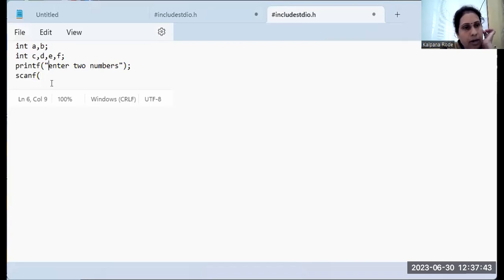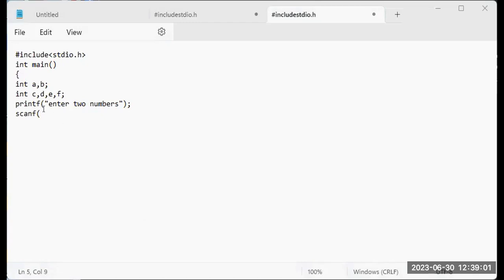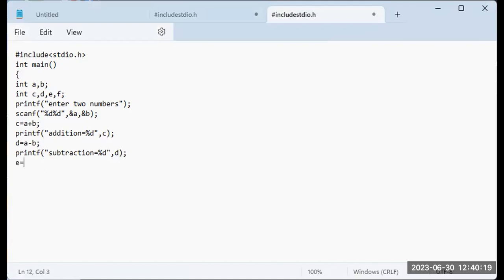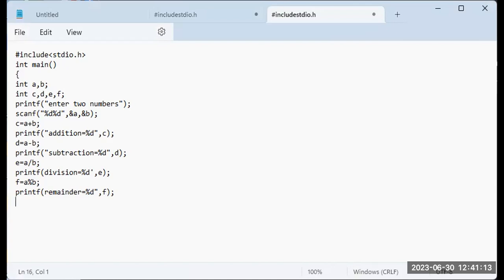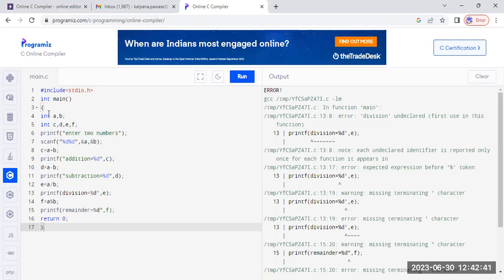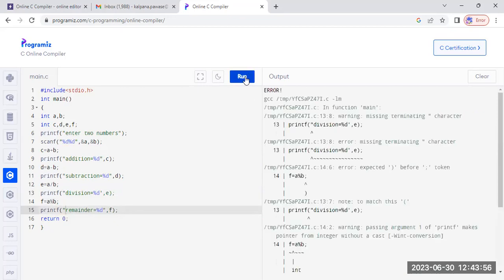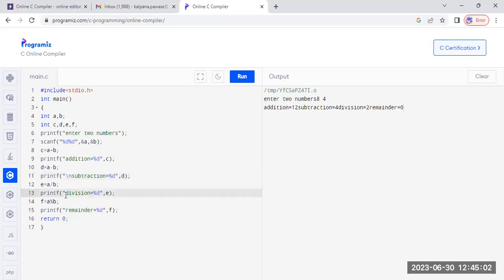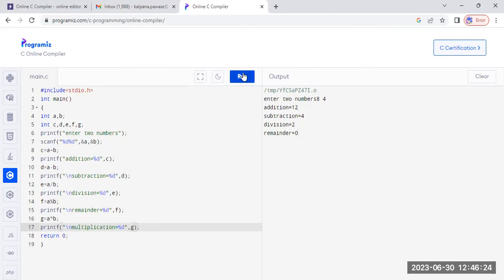video C programming 1